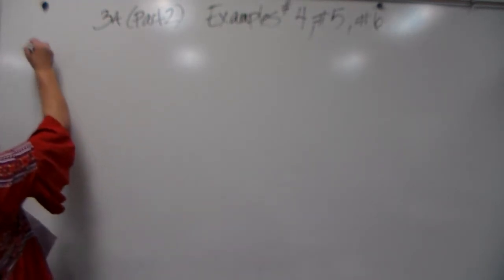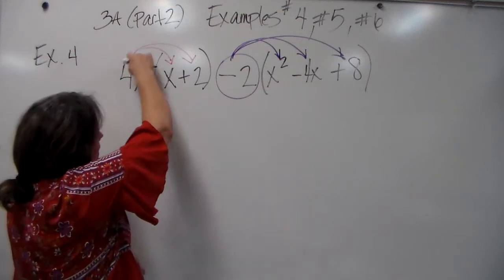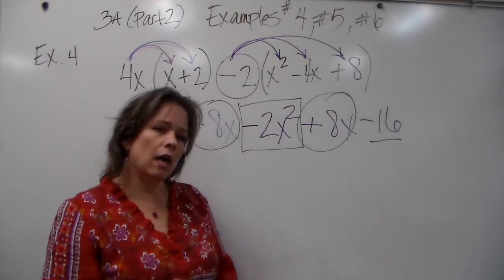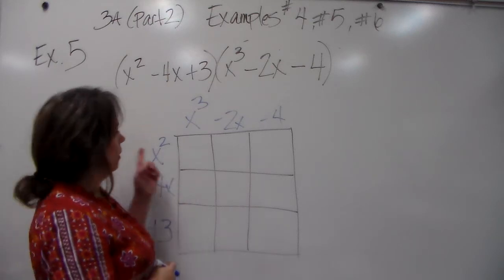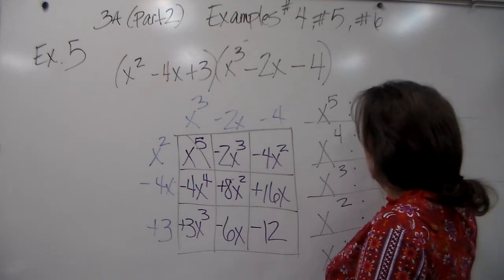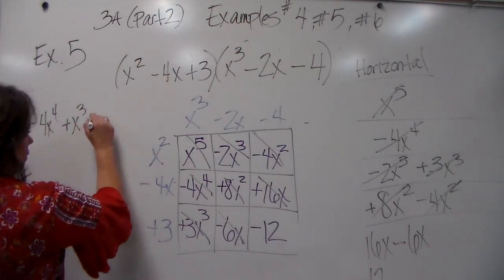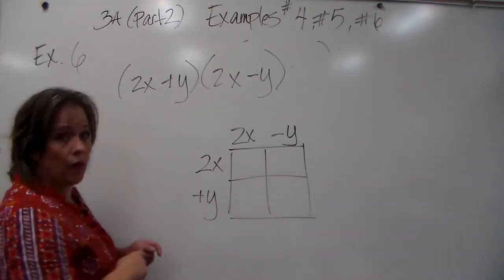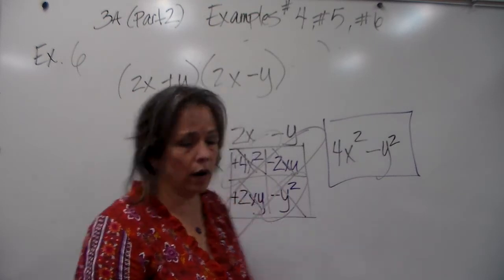3A 2 Lesson Video - Multiplying Polynomial Expressions (finish)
3A-2 Multiplying polynomials (continued)